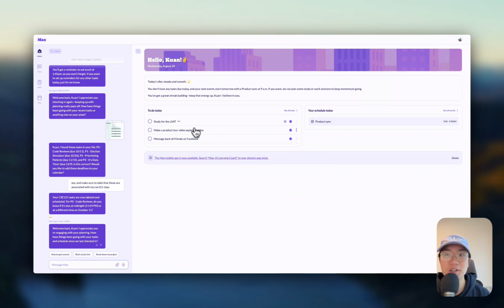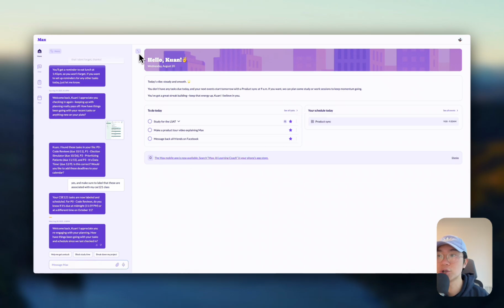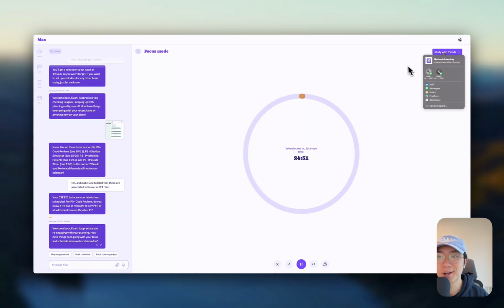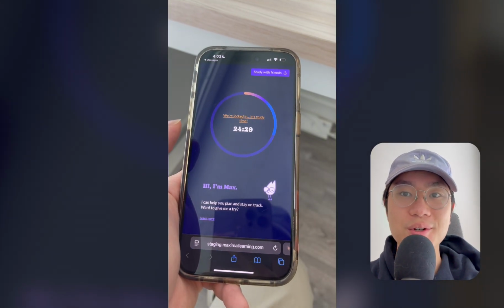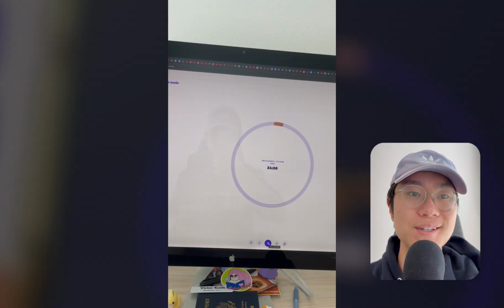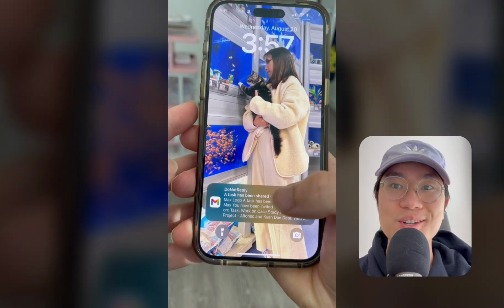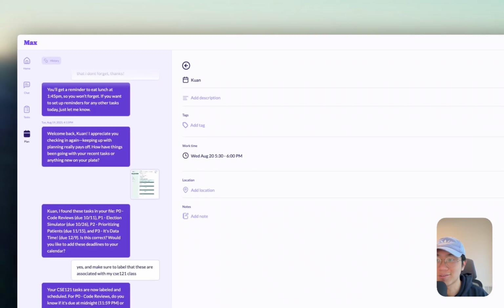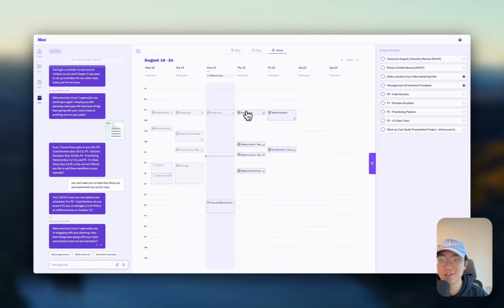Can Studying With Friends Make You Smarter? Here's how to use Max's social features with friends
Hey guys! Victor from Maximal Learning here back with another feature tutorial video for the Max app.

In this video, I cover how studying with friends can vastly boost your productivity. I talk about how you can use the Max app to motivate yourself to study with friends.

In Max, you can:
- Create a task, customize that task, and share the task with a friend (perfect for classmates who want to keep track of each other's progress in a group project, equitably divide up work, and take notes together).
- Start a pomodoro focus timer (for studying and locking in) and share that timer with a friend (so that the two of you can study together for a set period of time and hold each other accountable the whole time).
- Create an event, add location and timing details to the event, and then share that event with a friend (so that the two of you don't forget about your study session, lecture, co-working session, or other commitment).
- Once your friends sign up to Max, they'll get text reminders for the tasks and events you shared with them, so everyone stays on track

👉 Download Max free today and start getting organized: withmax.app